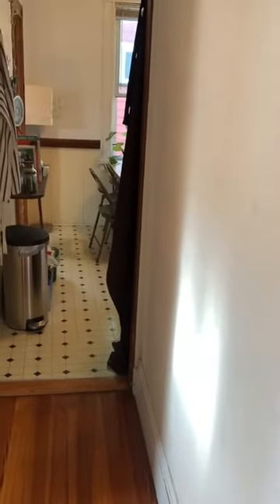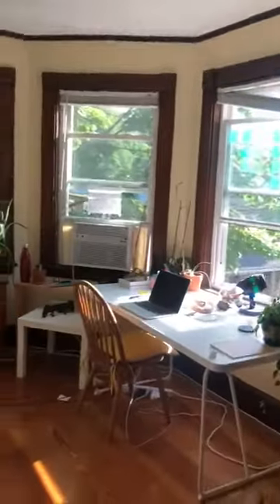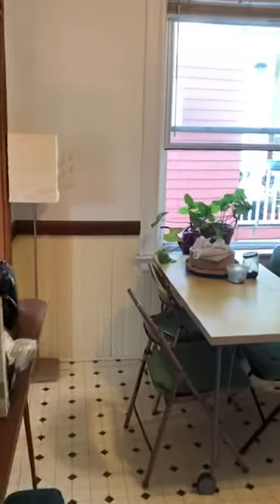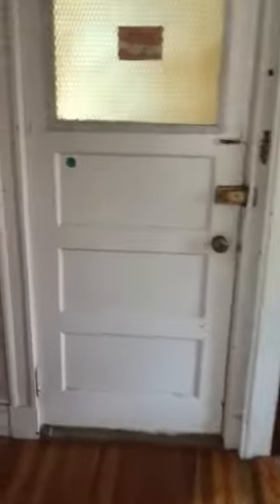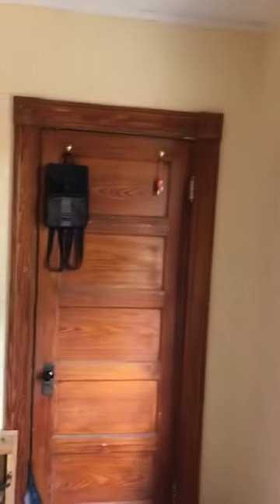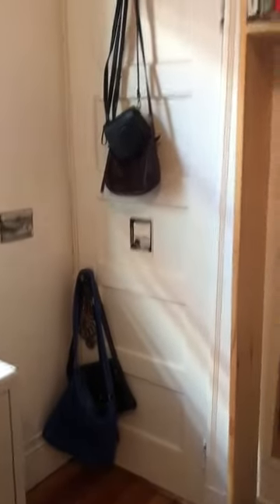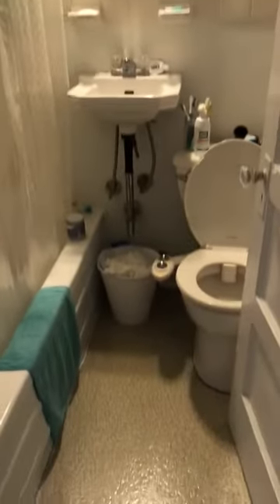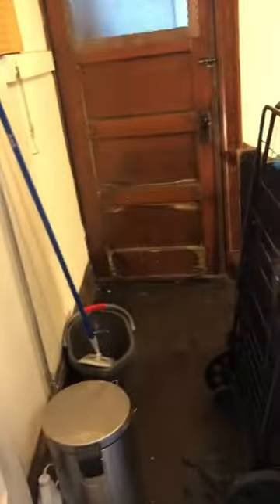Eustis st #3 ID: 221793056